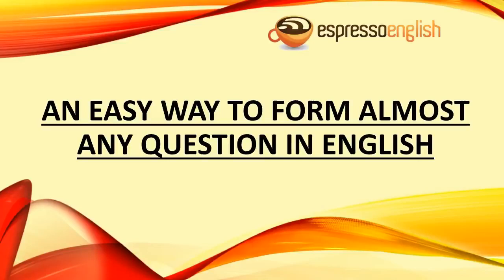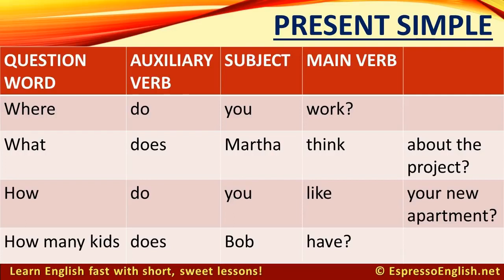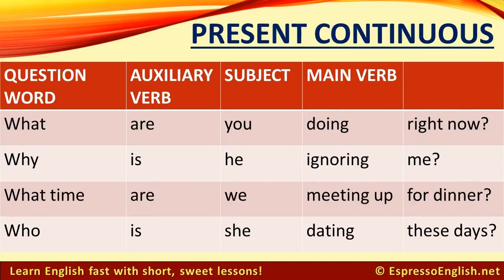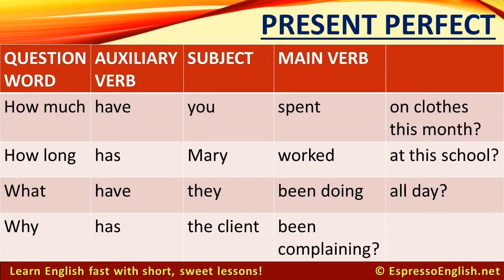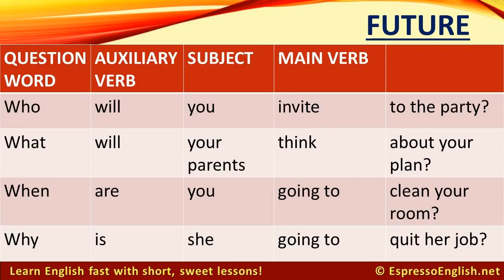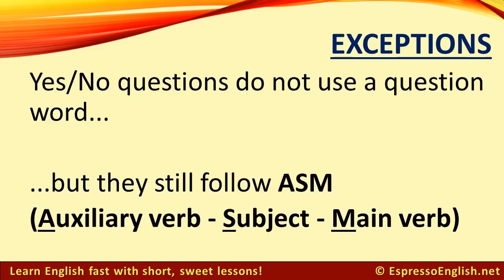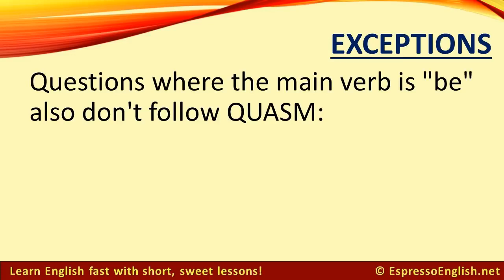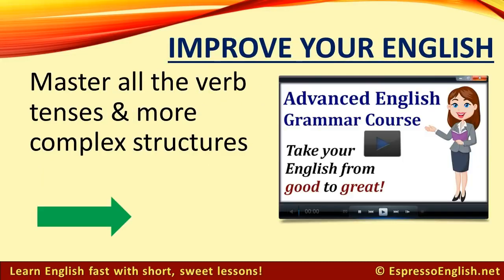An easy way to make questions in English by Expresso English